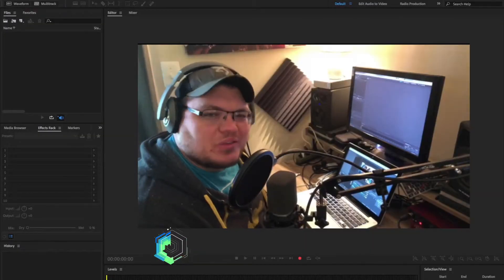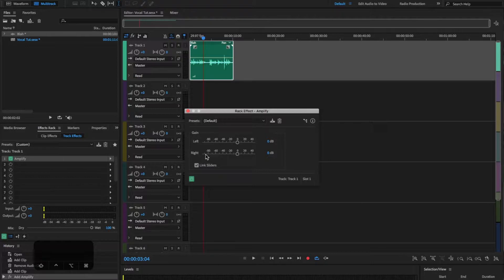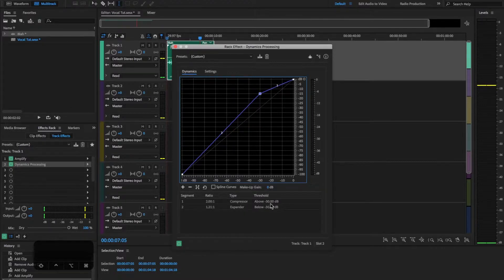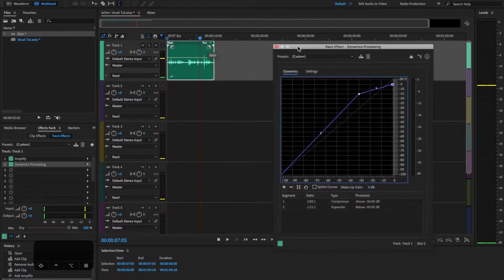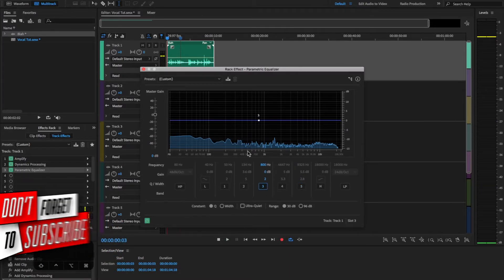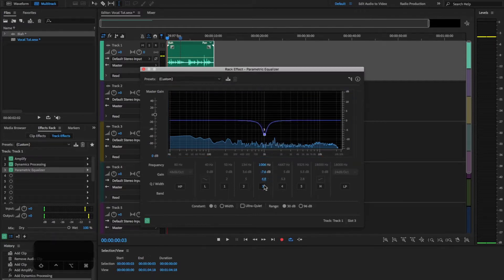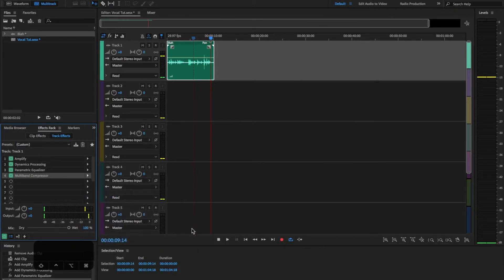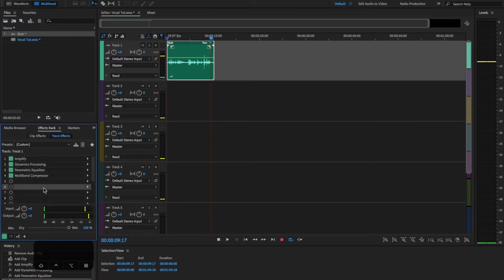4 Effects To Make Your Voice Sound Better In Adobe Audition + NO PLUGINS!!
In this video I describe and breakdown the 4 stock effects I use in Adobe Audition to make my vocal tracks sound better. Also, how to save those effects as a "Preset"!

Equipment Used:

Microphone: AKG C214
Audio Interface: Presonus AudioBox USB 2X2
DAW: Adobe Audition

Produced by Jacob Hagloch of Hagloch Media.